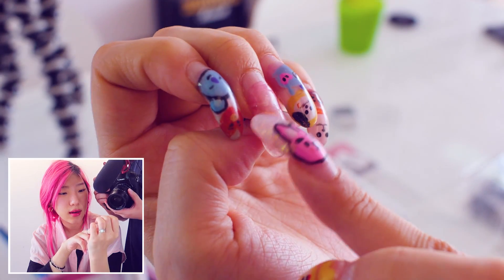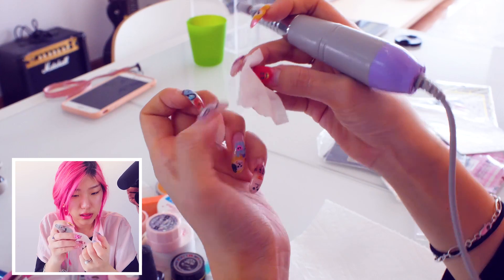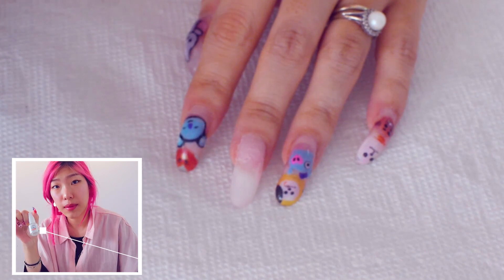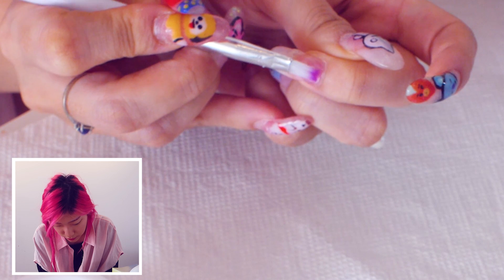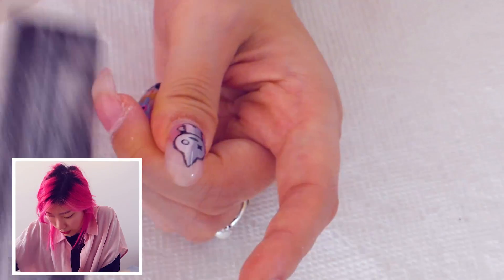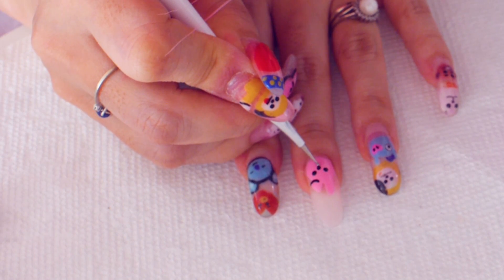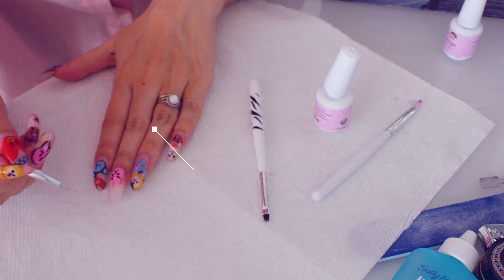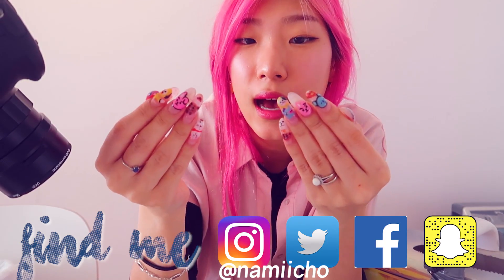DIY BT21 nails (self gel nails)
I am not a nail tech but I really enjoy doing my own nails, especially because I can create the designs myself, my favs always being bt21 nails 😍 close up shot;

Clear bin
Medicool Turbo File II
$20 inexpensive nail drill
Gelish ph bond, base + top coat kit
uv gel nail lamp
gel kit incl uv lamp and polish
uv structure / builder gel
100 / 180 / 240 grit Nail Files
Gel Polish color assortment
Rubbing Alcohol
No Lint Nail Cotton Wipes

I always use a reference picture from google of any bt21 characters for my bt21 nails when I'm drawing their faces on my nails- Usually, I let the design grow out a bit and when there's enough space below to draw another face, I'd draw another face underneath. These bt21 nails and bt21 characters in particular I had from Sept to March ^ ^

Toronto, Ontario
M2K2Y6
CANADA